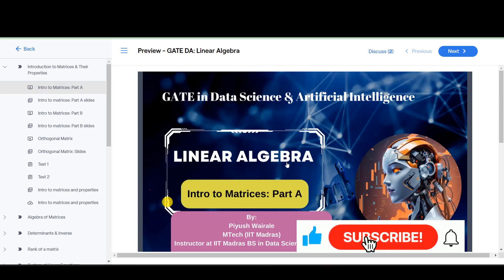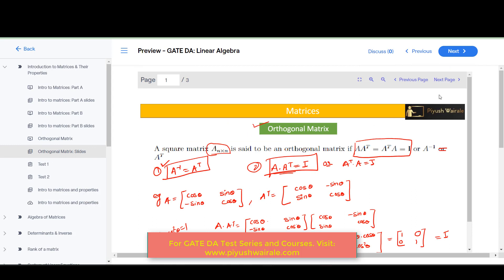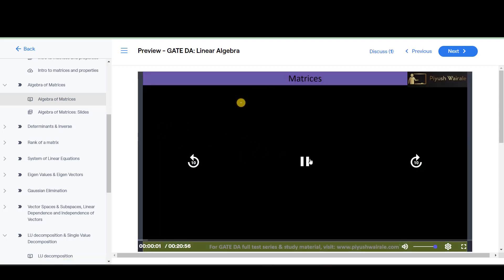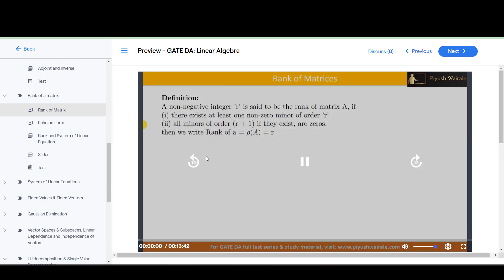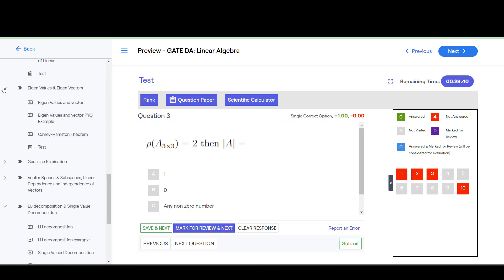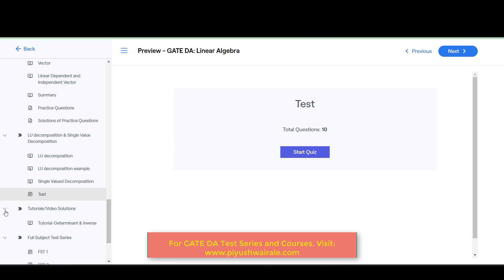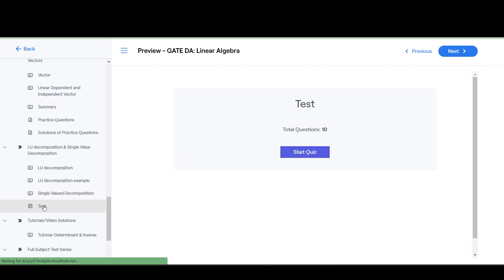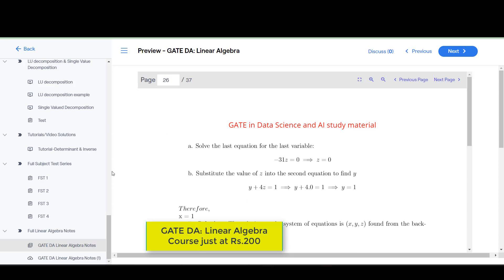Linear Algebra Full Course | GATE Data Science & AI